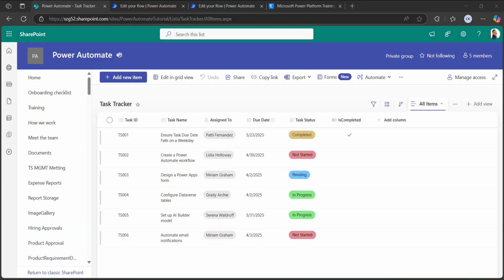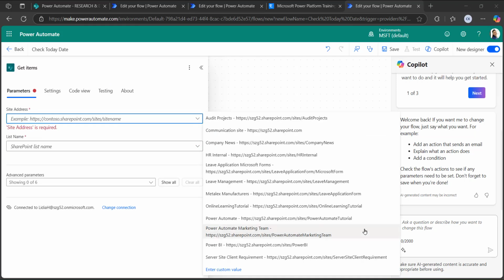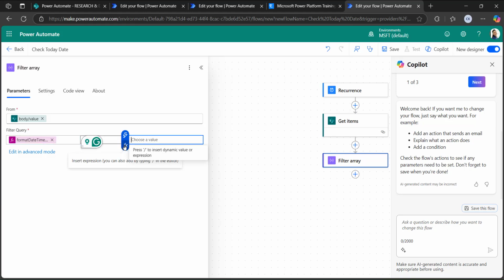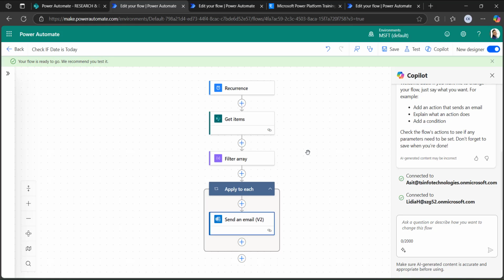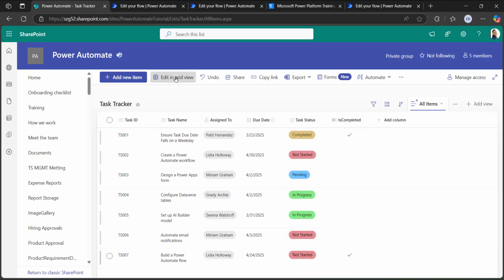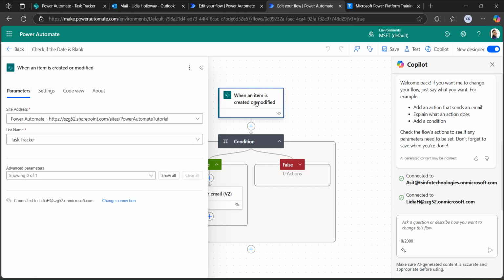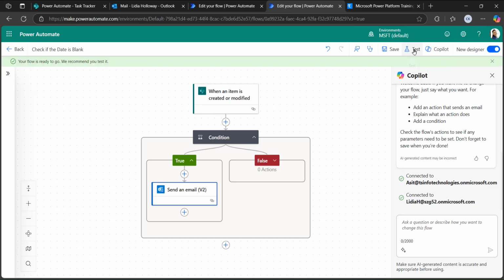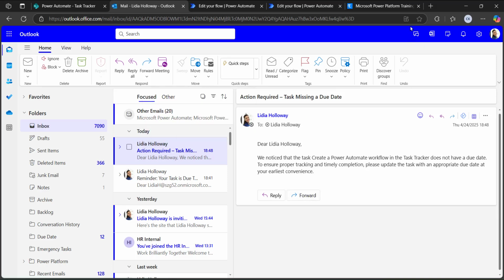How to Check IF Date is Today in Power Automate | Power Automate Check If Date is Blank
In this video tutorial, I have explained how to check if a SharePoint date contains today's date using Power Automate flow. Also, I have explained how to check if a date in SharePoint contains blank values in Power Automate.